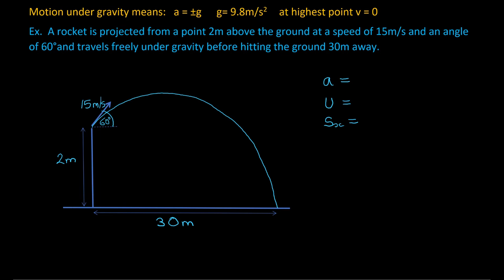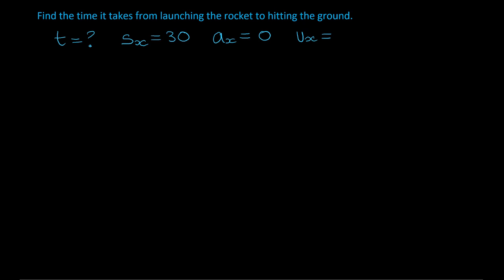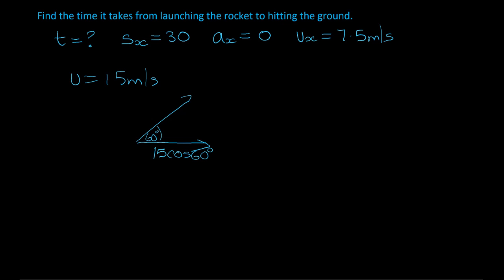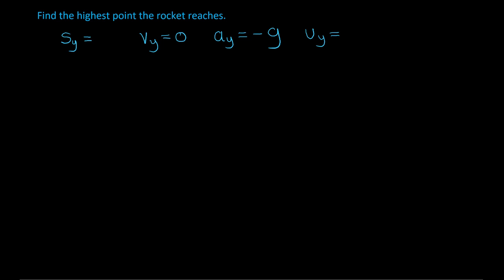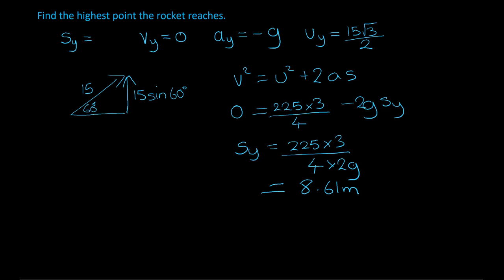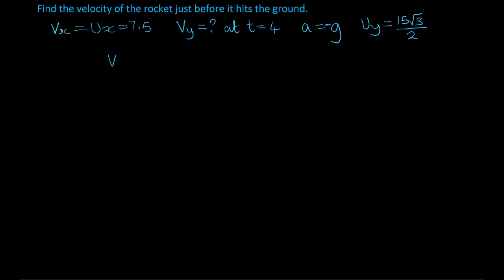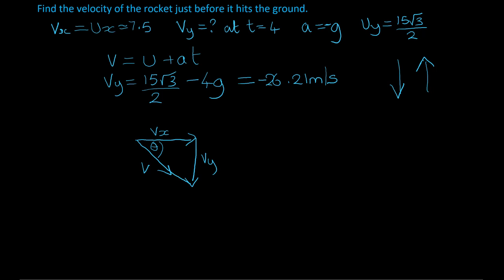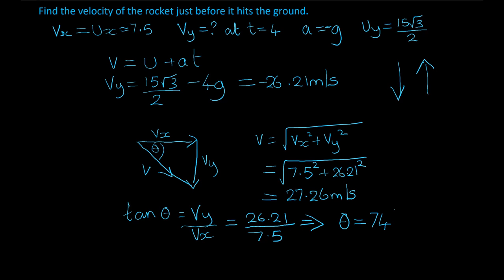Motion under Gravity